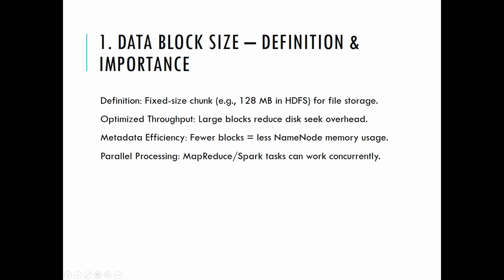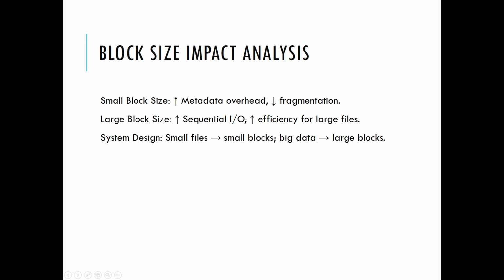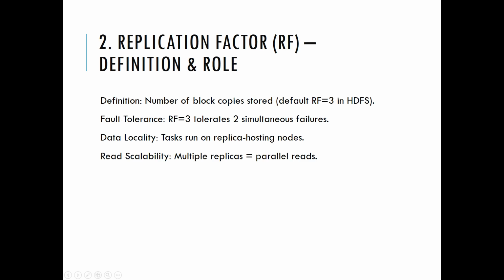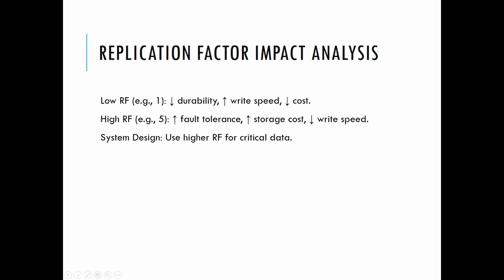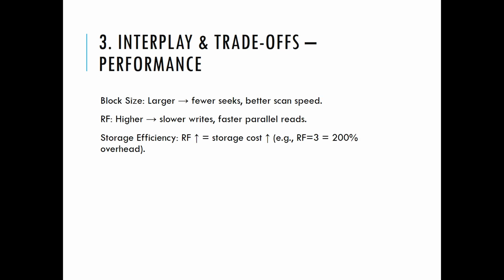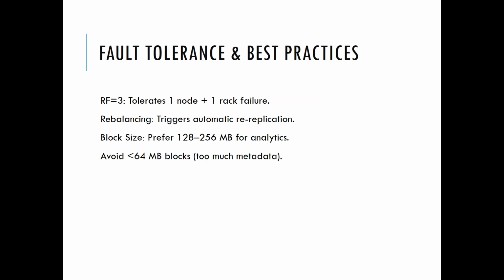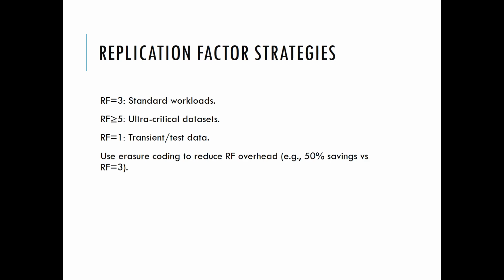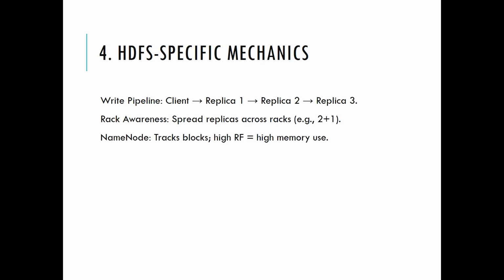HDFS Block Size & Replication Factor Explained | Performance, Fault Tolerance & Best Practices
Unlock the secrets of performance and reliability in Hadoop Distributed File System (HDFS) by understanding two fundamental parameters: Data Block Size and Replication Factor.

In this in-depth video, we break down:

✅ What is HDFS Block Size? Why does it matter?

✅ How Replication Factor ensures data durability and fault tolerance.

✅ The impact of small vs large blocks on storage and throughput.

✅ Trade-offs between write performance, read scalability, and storage cost.

✅ Real-world best practices for tuning HDFS clusters.

✅ Advanced strategies like rack awareness and erasure coding.

This presentation is designed for data engineers, Hadoop admins, and Big Data learners, and narrated using a professional AI Text-to-Speech system for smooth and engaging delivery.

📌 Whether you're optimizing an HDFS cluster or preparing for a big data certification, this video gives you the clarity and depth you need.